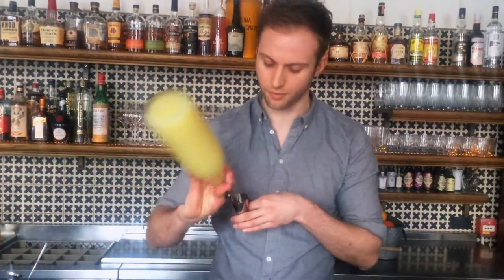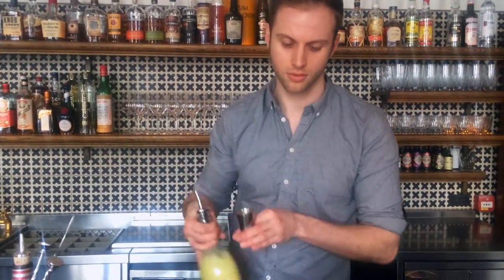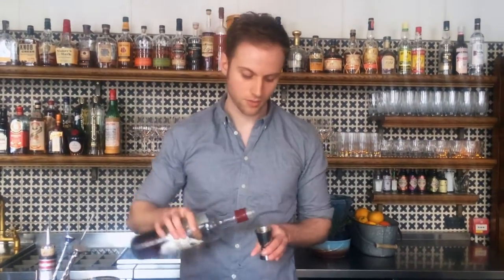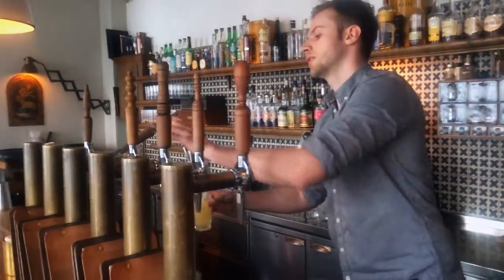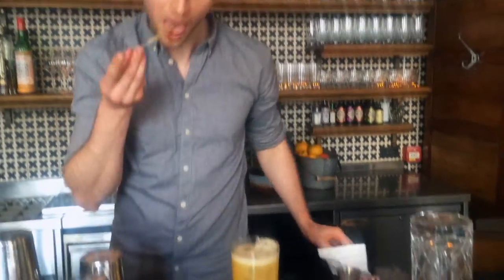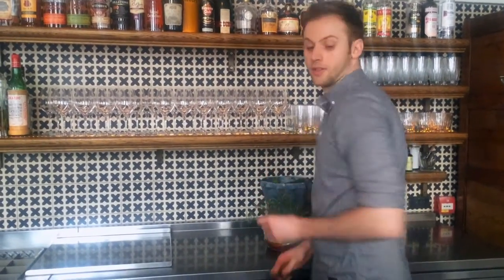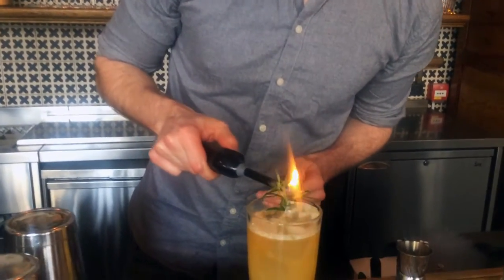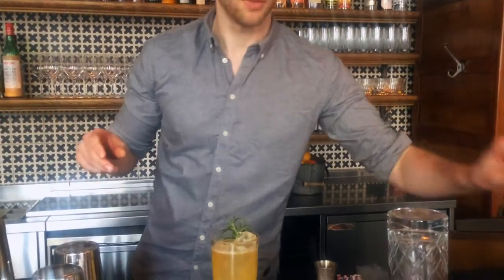Colin Edie from Lidkoeb : Rita's Sjus (Copenhagen)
Colin Edie from Lidkoeb makes for us his signature cocktail Rita's Sjus